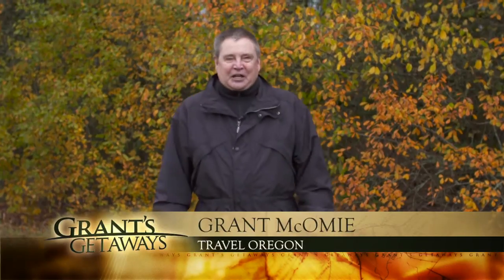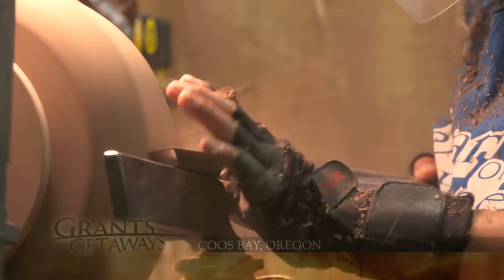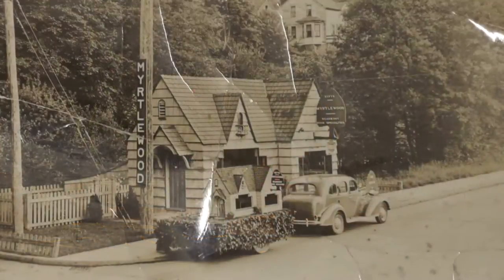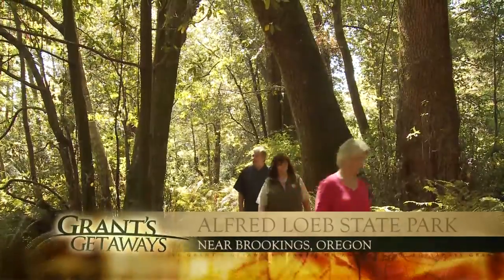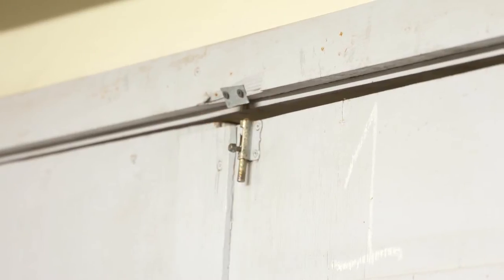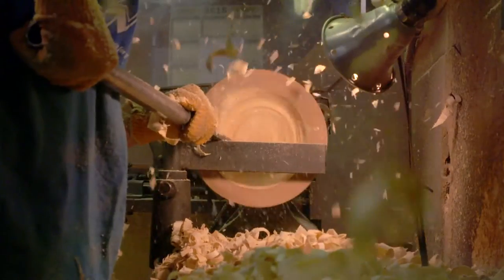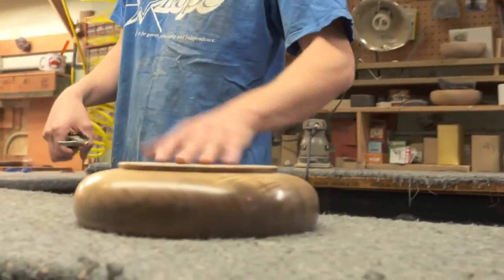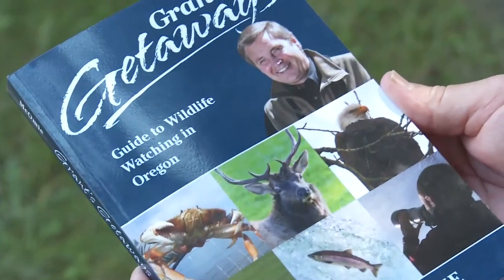Grant's Getaways: House of Myrtlewood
Oregon has a “banana belt," a warm landscape along the state’s southern coast, but you won’t find pineapple or mango or papaya growing there. Instead, you’ll find plenty of cedar, fir and even giant redwoods – plus, one particular hardwood variety that grows from south of Reedsport through Northern California and east from the Coast Range Mountains to the I-5 corridor.